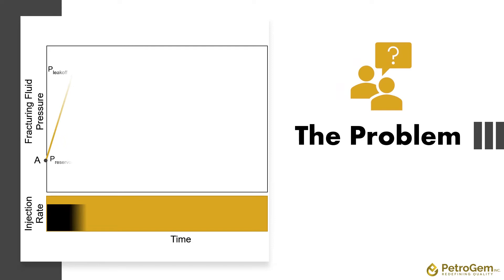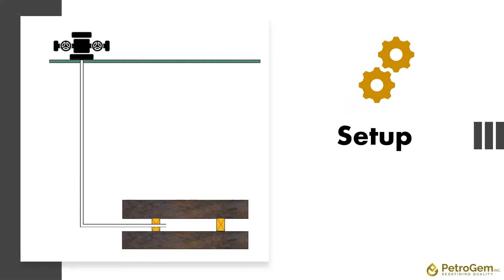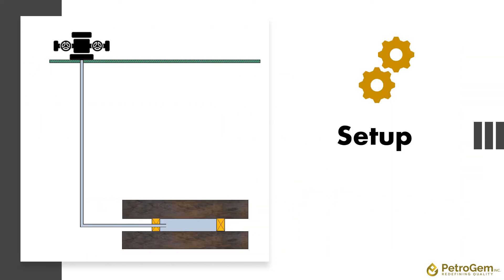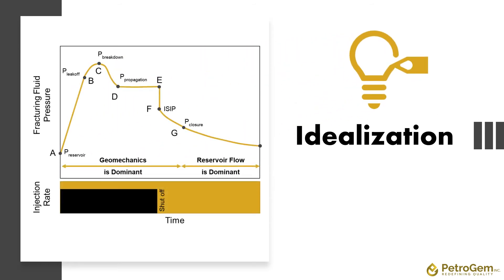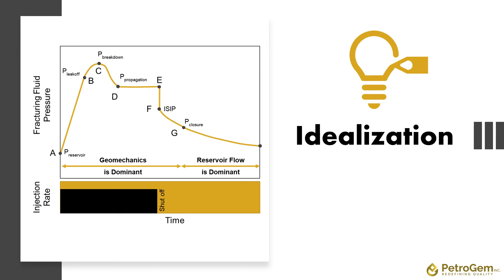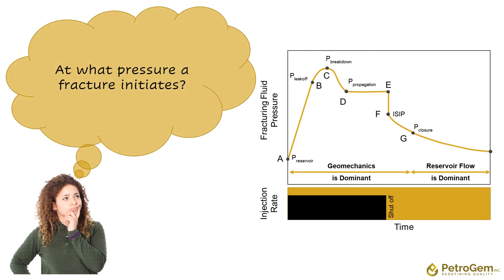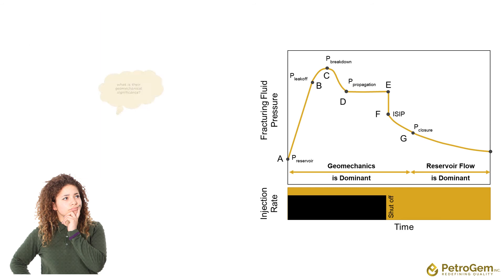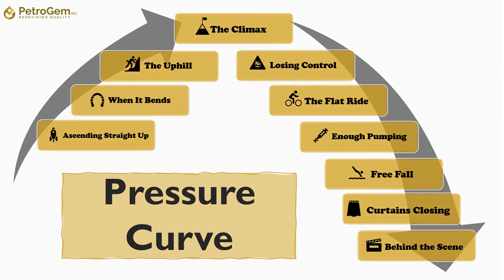Geomechanics Behind Fracturing Pressure Curves - Part I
Pressurized fracturing tests such as mini-frac and DFIT provide crucial information about stresses and other important geomechanical and geological aspects of the rocks. In this episode, we will break an idealized pressure curve (like what is recorded during hydraulic fracturing or pressurize fracturing tests) into different segments and explain the geomechanics behind each.

To learn more about PetroGem and its blog, Geomechanics Corner